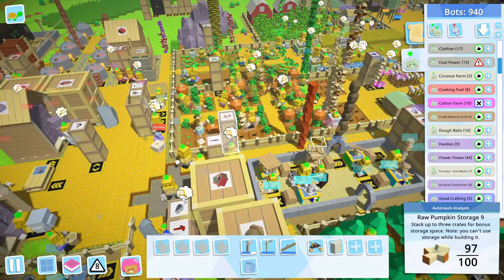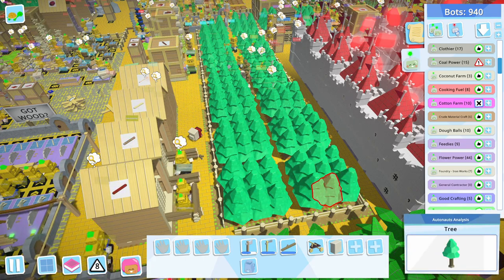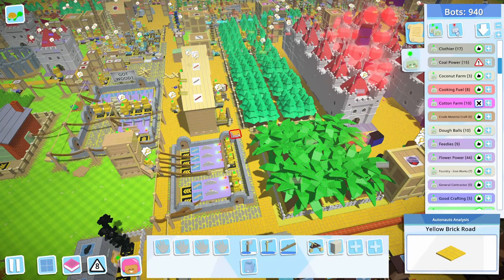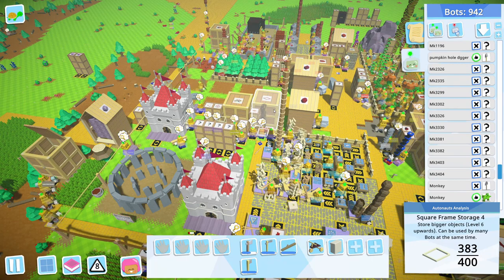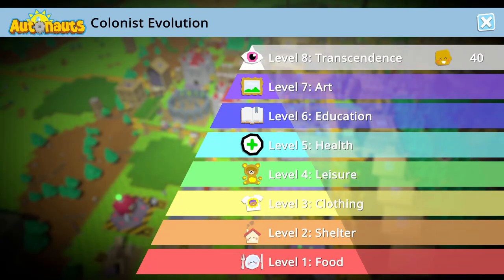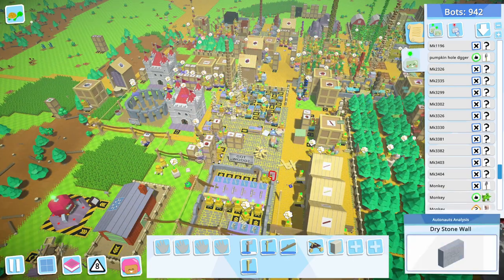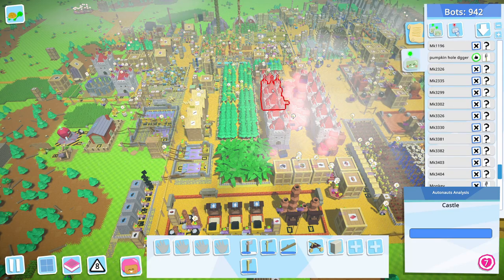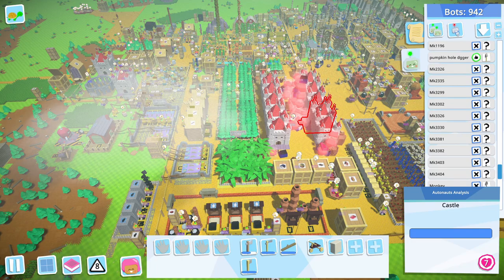Top 10 BEST Starter Tips | Beginners Guide | Autonauts 2021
85 Views - Feb 24, 2024

THIS will let you have an amazing start and really enjoy Autonauts right from the start.